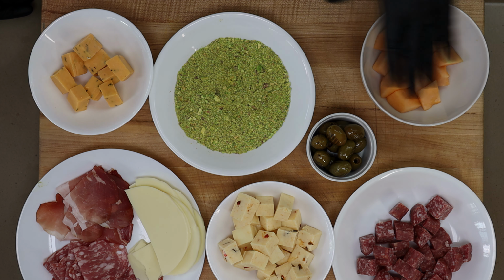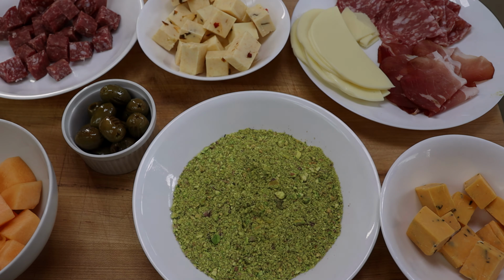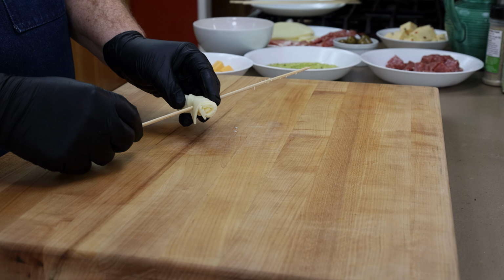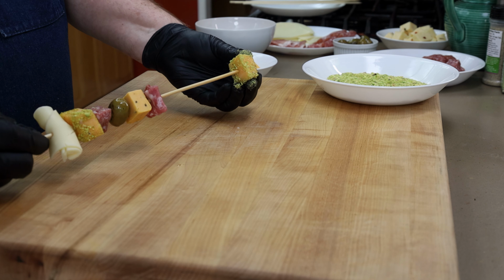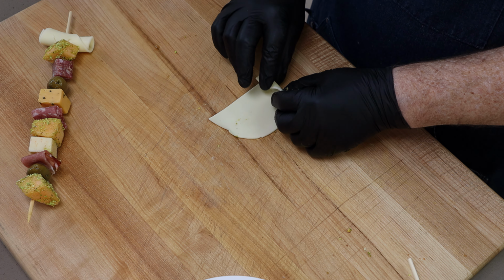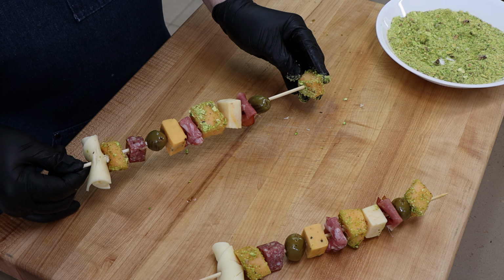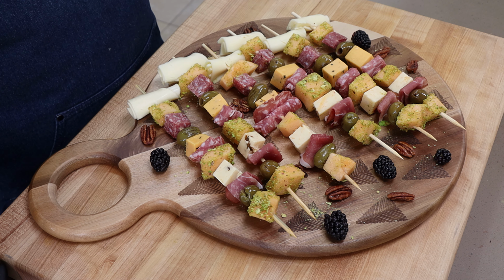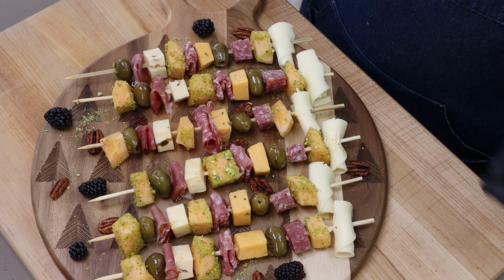Easy & Impressive - The Charcuterie Kebab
This is a super simple, deliciously impressive appetizer perfect for your Christmas or holiday gatherings. And the beauty of it is, you can customize it with any classic charcuterie foods that you want.

Are you interested in behind the scenes access to what’s happening at my channel, exclusive content, and fun perks?

Sear Pro Torch
Chef’s Knife
Weber Performer Premium
Weber Master-Touch Grill
Weber Kettle Premium
Grill Gloves
Fire Resistant Gloves